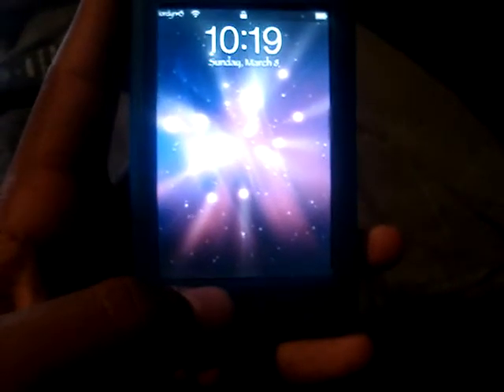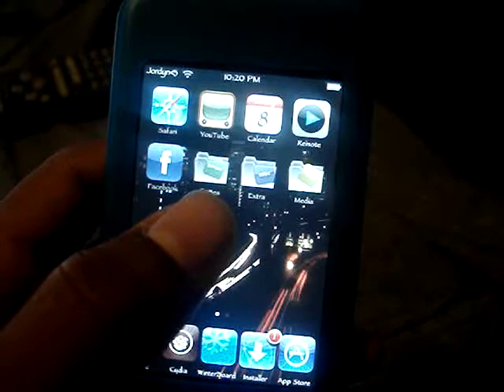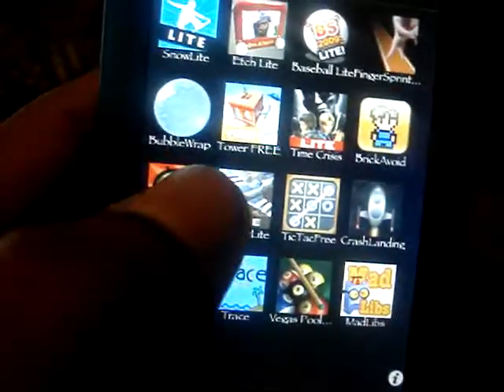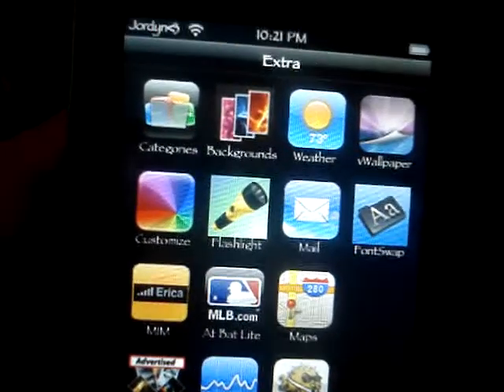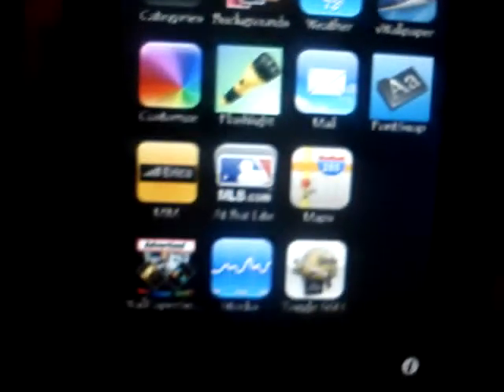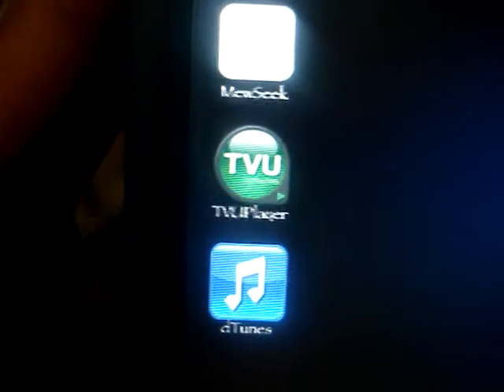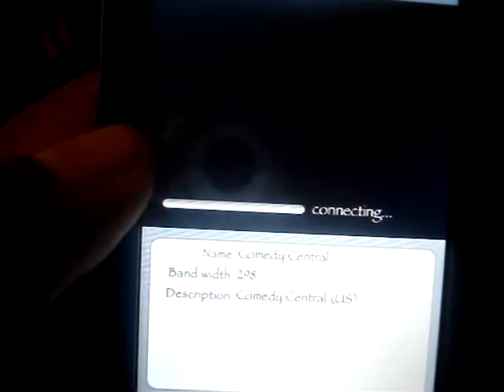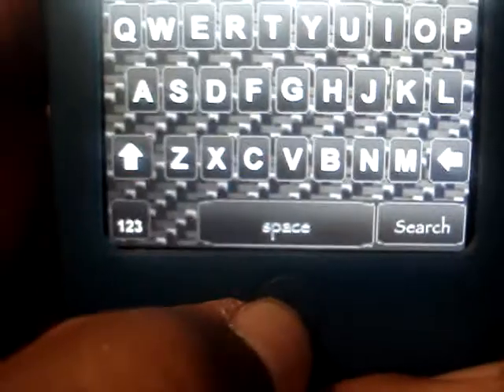how to fully customize your ipod touch/phone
if you need help customizing your ipod touch/phone msg me or comment and i can walk you through how to jailbreak or through getting each 1 of these apps and more